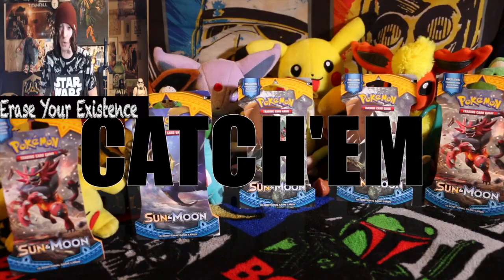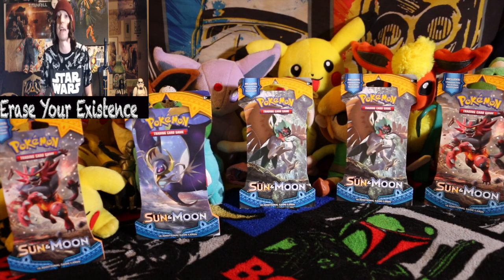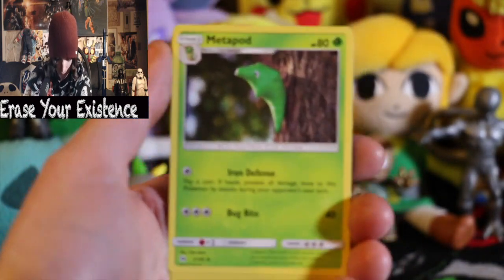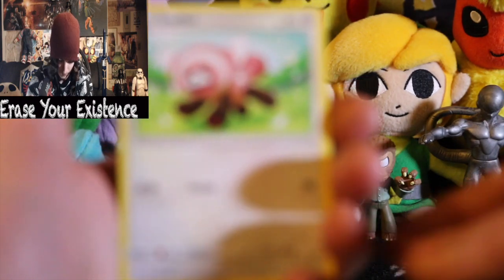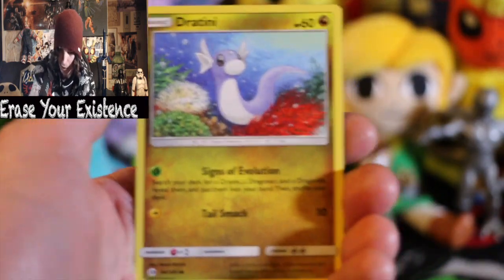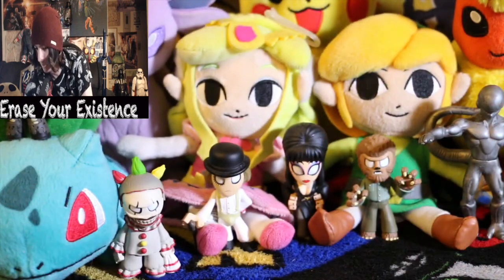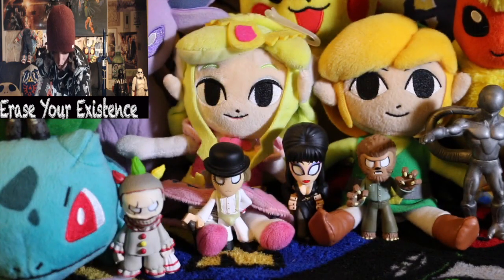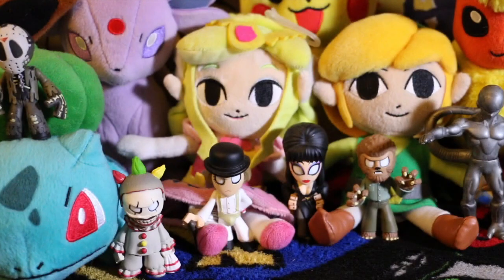Pokemon Sun And Moon Packs!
Pokemon Pack Opening Sun And Moon!
Thanks again to anyone who watches my videos, or supports my channel in anyway! Let me know if you enjoy the dual camera reactions better than just the one camera filming! My Evolutions series below is one of my favorite packs I've done for the Pokemon playlist and I've got some badass pulls so far! I love the packs, and I'm going to be doing many more openings to try and complete the set. Like this video if you would want to see me get an actual Booster Box to open! I'm going to be doing more Vlogs, Challenges, Collabs, Openings, Playthroughs, Streams and releasing new music from my band Erase Your Existence in the next upcoming months. Let's make 2017 kickass!
Note: If the license is different to the licence shown at the download link, then the licence HERE applies, as an arrangement with the artist has been made to distribute music through AudioPad.